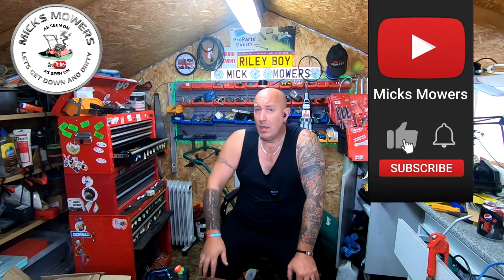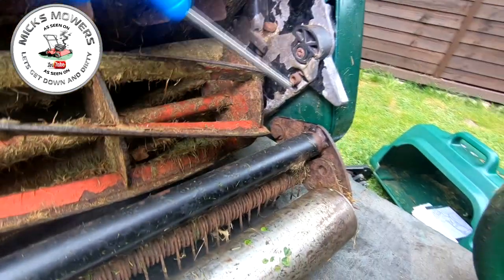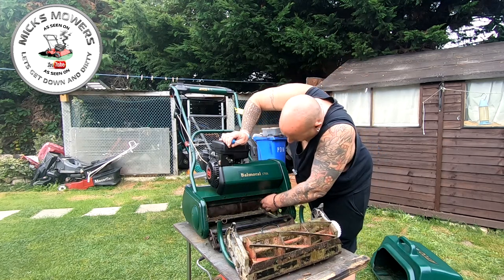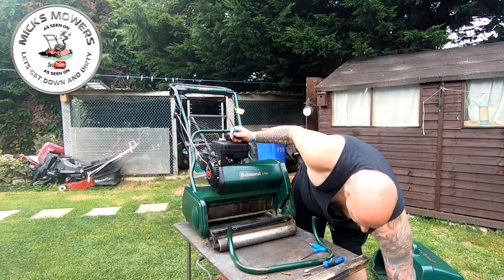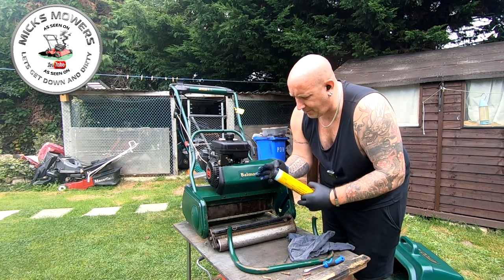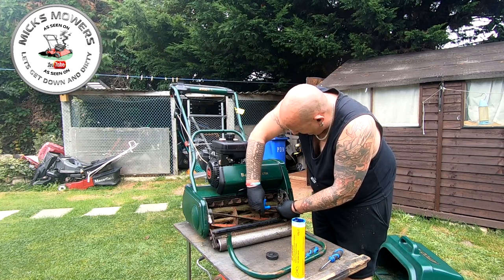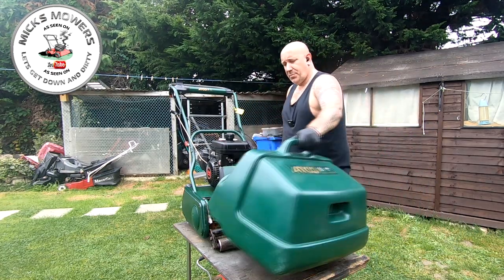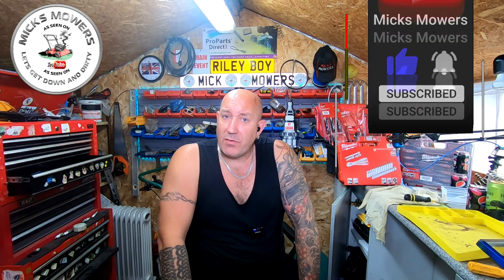How to Change a Cylinder On A Atco Balmoral Cylinder Mower